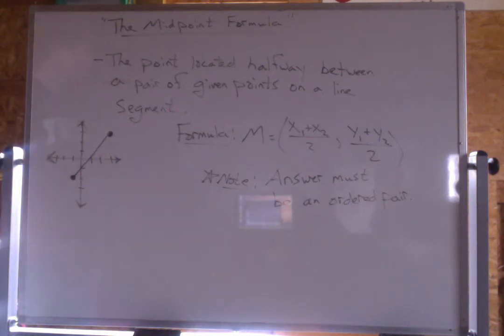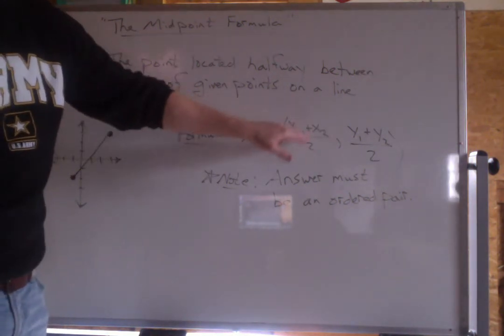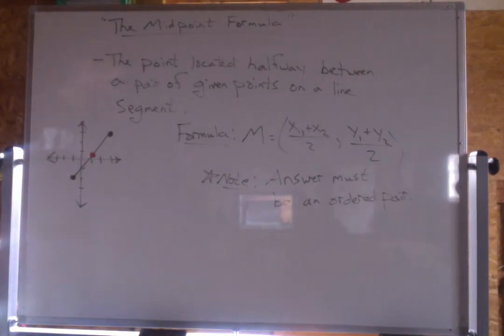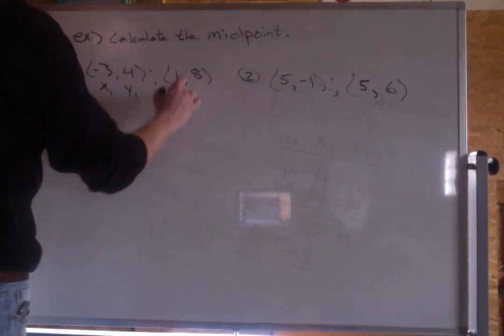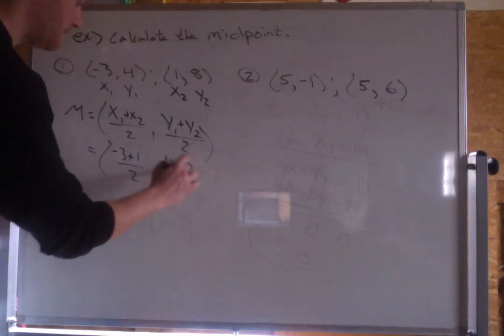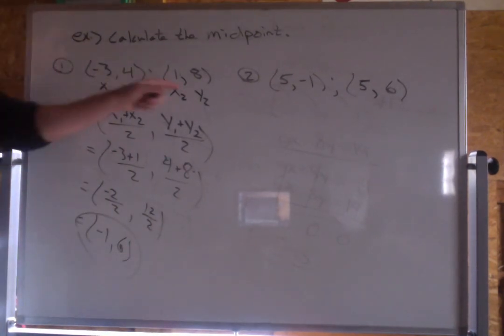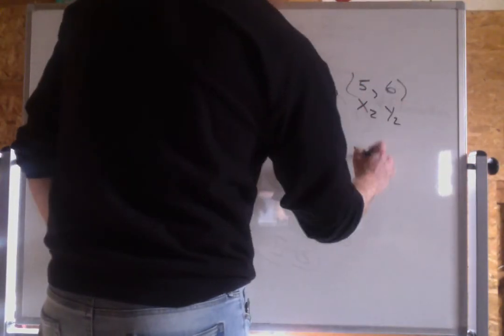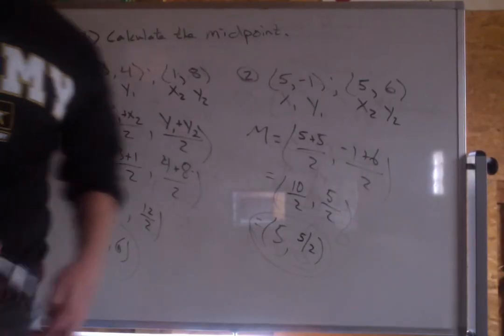Alg. B: The Midpoint Formula